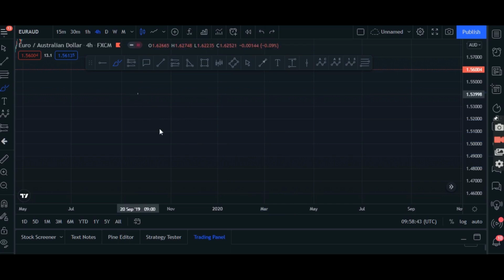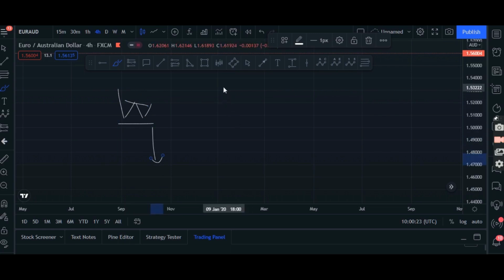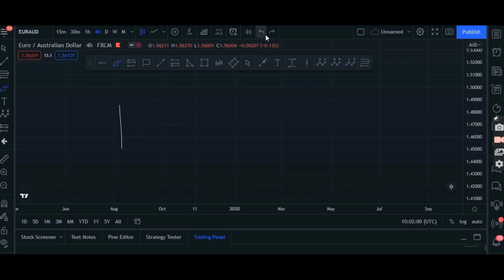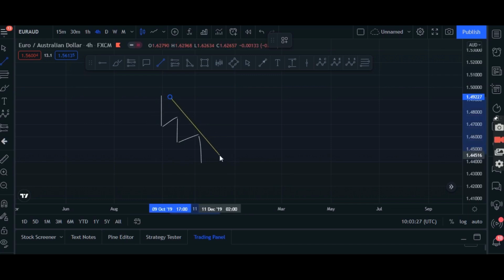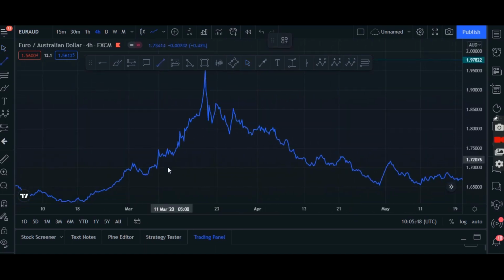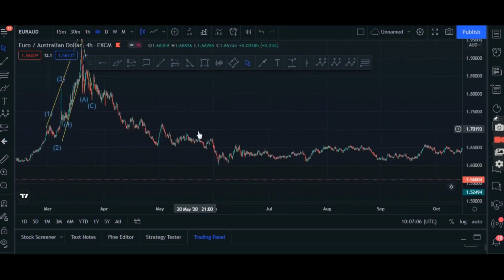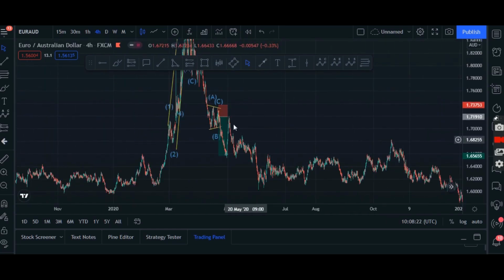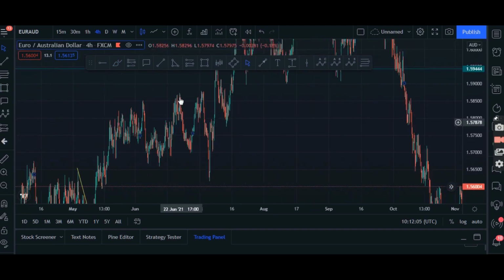Best trend trading [advanced]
educational technical analysis